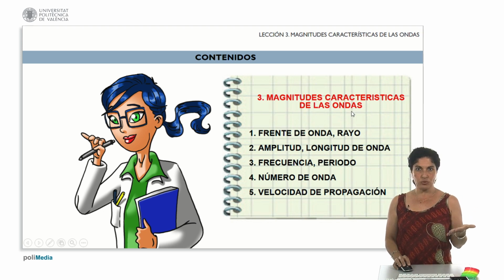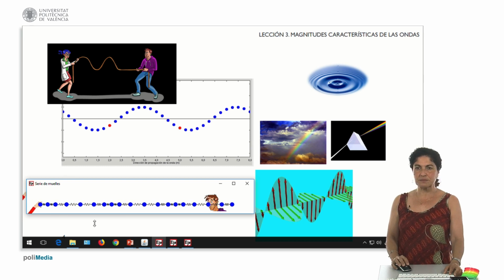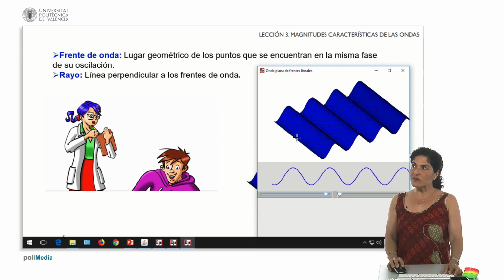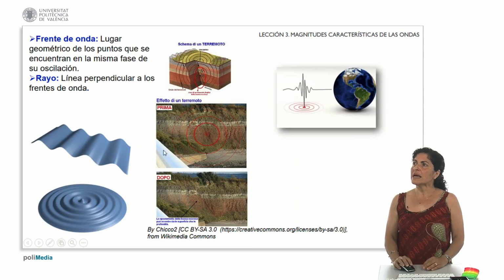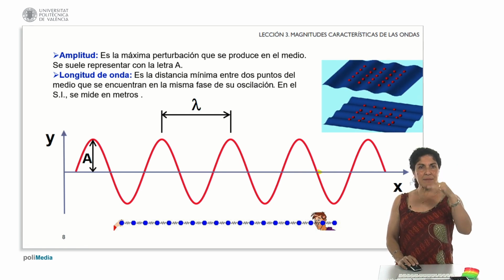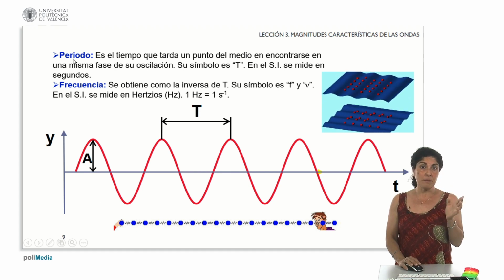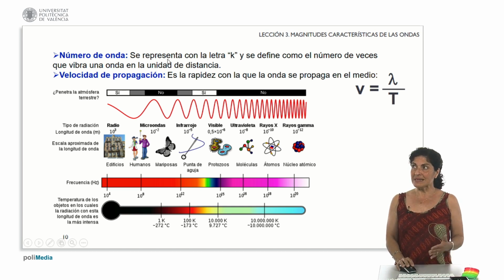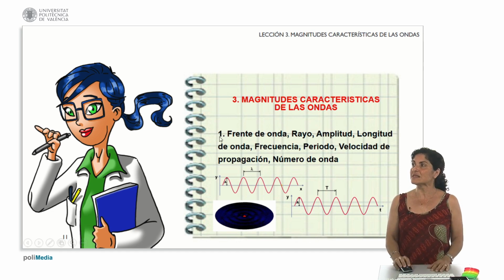Characteristic magnitudes of the waves | 4/25 | UPV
Título: Characteristic magnitudes of the waves

Descripción automática: In this video, the presenter explains basic concepts related to wave motion, aiming to characterize various wave phenomena observed in nature. The discussion involves key terms such as wave fronts, rays, amplitude, wavelength, frequency, period, wave number, and propagation speed. These terms are essential for describing the geometry and behavior of waves, whether manifesting on a fluid's surface, in electromagnetic fields, or in other media like springs.

Real-world examples, such as the ripple effect from a droplet falling into water, seismic waves from earthquakes, and geometric shapes like spherical and cylindrical wave fronts, are used to illustrate these concepts. The presenter demonstrates how these physical quantities allow for the precise study of different wave movements. Additionally, the video covers the significance of these terms in understanding the electromagnetic spectrum, and how they are crucial for categorizing radio waves, microwaves, infrared waves, and gamma rays in future discussions.

To summarize, the video introduces a comprehensive wave motion vocabulary, providing viewers with the basic tools needed for an accurate analysis of various wave types and their properties.